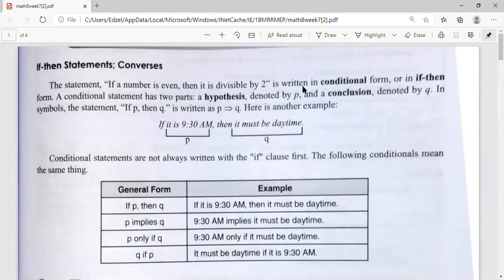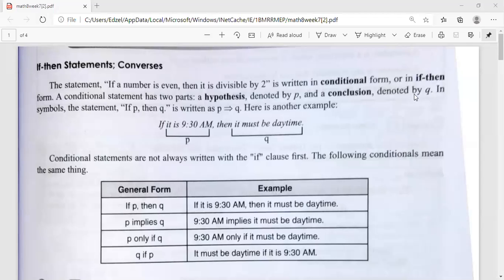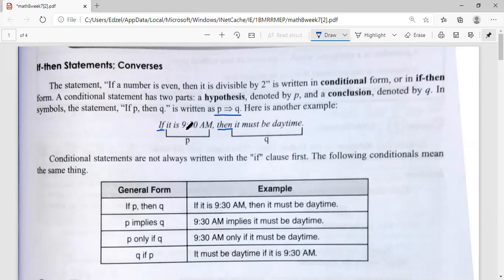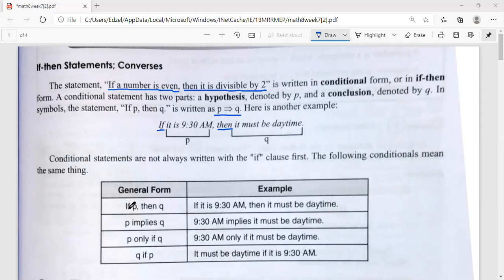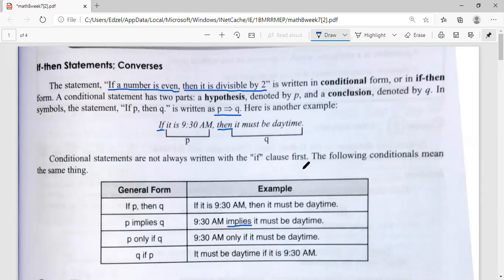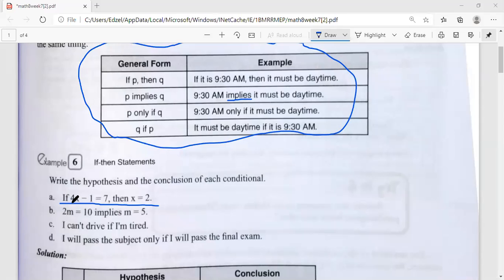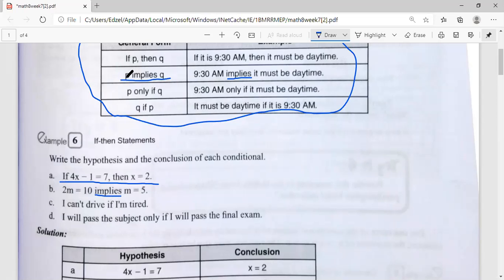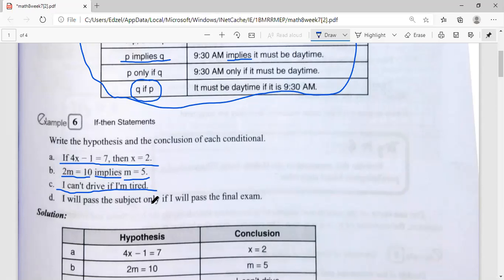Math8 Week7: Determining the converse statement.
For my Grade 8 students